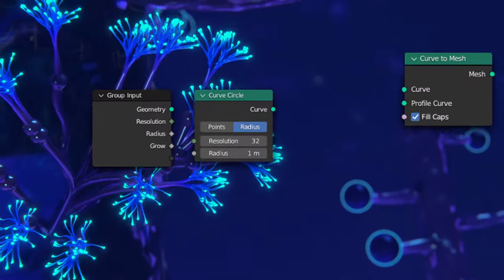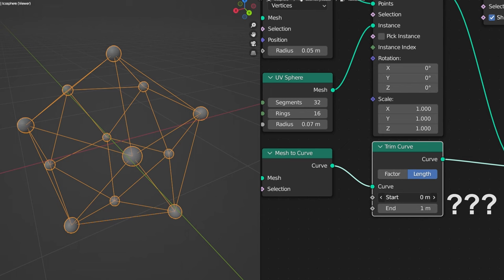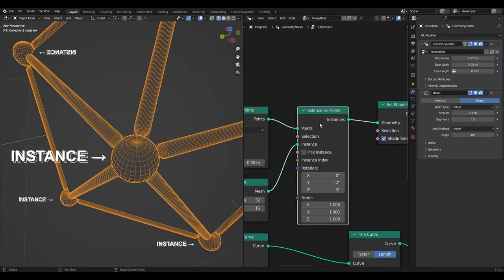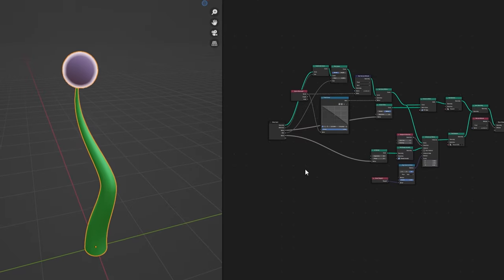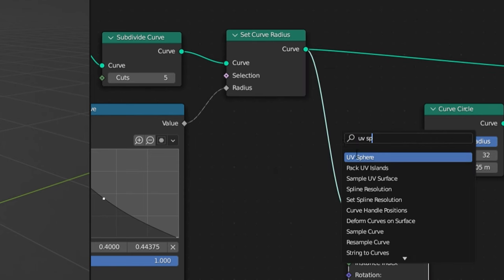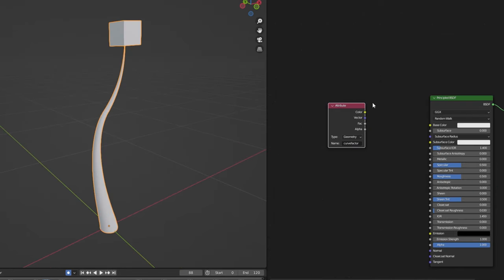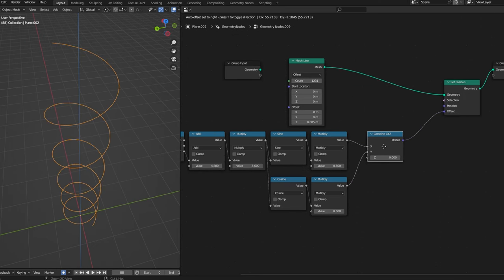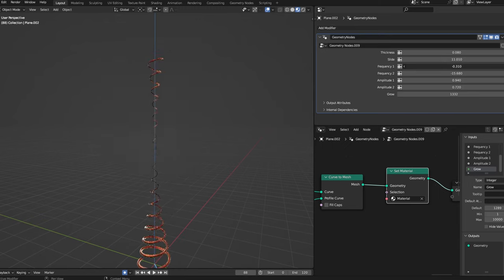Geometry Nodes Made Easy: 3 Procedural Shapes in Blender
🔸 Simple procedural Geometry Nodes shapes for motion graphics in Blender for beginners.

Learn how to create abstract procedural shapes in this Blender tutorial, you can use this to make stunning motion graphics animations!

00:00 Intro
00:26 Example 1: Magnet Toy
04:13 Sponsor Message
05:27 Example 2: Curve to Mesh + Instancing
08:49 Example 3: Spiral Sine Waves
12:08 Outro

I will be making more tutorials on Blender, specifically geometry nodes, AI and simulation nodes.